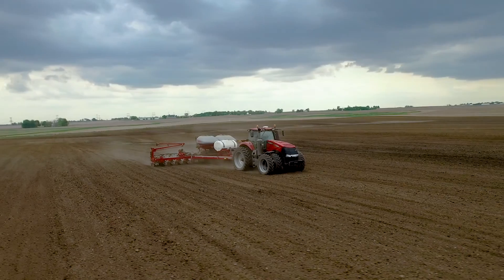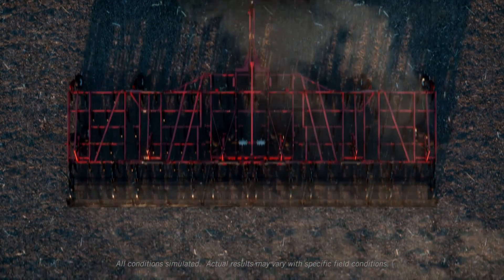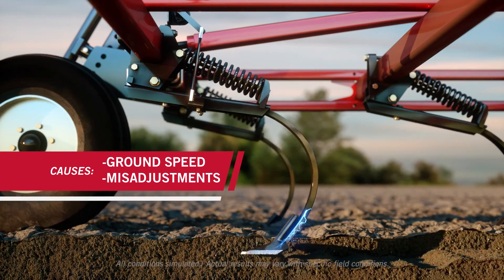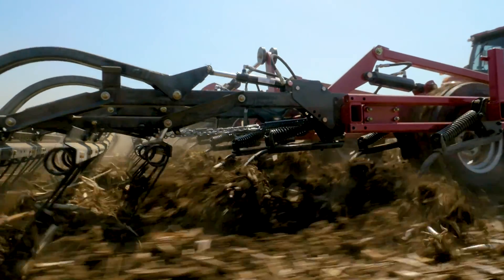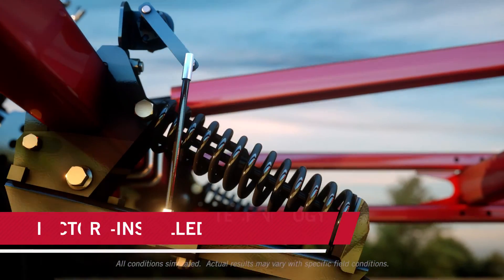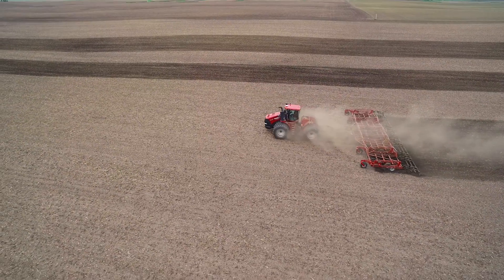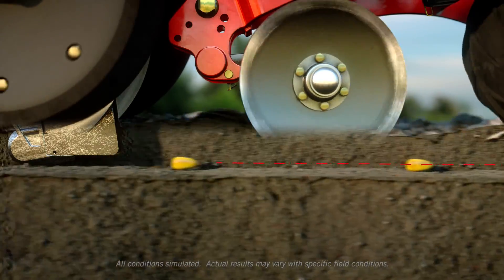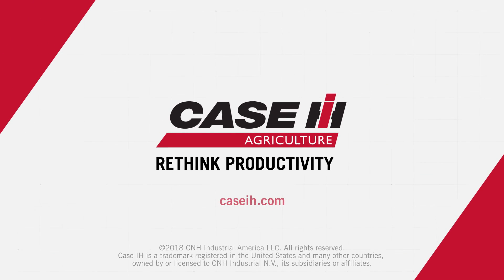Case IH Introduces AFS Soil Command on the Tiger-Mate 255 Field Cultivator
New seedbed sensing technology allows producers to address agronomic issues before planting

RACINE, Wisconsin (February 14, 2018)

Case IH is excited to introduce AFS Soil CommandTM, the first seedbed quality monitoring technology, now available on the Tiger-Mate® 255 field cultivator. AFS Soil Command helps producers measure and optimize the agronomic quality of their seedbed right from the tractor cab. This technology uses reliable Advanced Farming Systems (AFS) components to maximize the agronomic benefits of each tillage pass, providing yield-enhancing information from below the soil surface in real time — no matter the field conditions or operator experience.

“Agronomic potential is waiting below the surface of every seedbed — producers just need to find it,” said Chris Lursen, Case IH tillage marketing manager. “Often a planter is dealing with tillage issues that shouldn’t be there in the first place. AFS Soil Command was designed to identify those problem areas and give operators the knowledge and tools to fix them before it’s too late. A planter can’t resolve soil preparation problems. Only AFS Soil Command can do that.”

The agronomic consequences of an uneven seedbed floor
The seedbed sets the planter speed limit. That’s why a high-efficiency seedbed is required for high- speed planting. In a perfect world, the planter rides on a consistent, level seedbed floor. This leads to a smooth planter ride, even seed placement and uniform emergence.

In many fields, however, the seedbed floor is not perfectly even — it can be gouged and rough from misadjusted tillage tools, inexperienced operators or a set-it-and-forget-it mentality during spring tillage operations — and it’s hidden from view. These gouges can make the planter row unit bounce, causing uneven seed placement or skips. Inconsistent seed spacing and depth can lead to nonuniform emergence and limit yield potential. Now, with AFS Soil Command, producers can get real-time insights from below the soil surface to gauge if their seedbed is even, and perform timely yield-enhancing adjustments that minimize planter row unit bounce.

“AFS Soil Command helps producers measure the agronomic quality of the seedbed. These measurements give producers the necessary data to optimize field cultivator adjustments,” Lursen said. “This proactive approach is the best way to create a high-efficiency seedbed before planting. It will lead to uniform emergence and increase yields at harvest.”

Monitor the agronomic quality of the seedbed
Factory-integrated seedbed sensors are strategically mounted to shank assemblies throughout the machine, providing real-time feedback on seedbed quality. Based on proven Agronomic DesignTM principles, these rugged sensors monitor each time the shank begins to trip or float, alerting the operator to an uneven seedbed floor.

Rugged and reliable precision tools
AFS Soil Command provides confidence. This factory-installed sensing technology is seamlessly integrated into the Tiger-Mate 255 field cultivator with proven and dependable AFS components, matching the performance and ruggedness that Case IH tillage tools are known for. The AFS Pro 700 display and user-friendly interface make it easy for operators of any skill level to do agronomically correct tillage on ISOBUS-VT-compliant displays.

AFS Soil Command will be offered on the Tiger-Mate 255 for spring 2019, helping growers optimize soil quality and improve yield potential.

Case IH is a global leader in agricultural equipment, committed to collaborating with its customers to develop the most powerful, productive, reliable equipment — designed to meet today’s agricultural challenges. With headquarters in the United States, Case IH has a network of dealers and distributors that operates in over 160 countries. Case IH provides agricultural equipment systems, flexible financial service offerings and parts and service support for professional farmers and commercial operators through a dedicated network of professional dealers and distributors. Productivity-enhancing products include tractors; combines and harvesters; hay and forage equipment; tillage tools; planting and seeding systems; sprayers and applicators; site-specific farming tools; and utility vehicles. Case IH is a brand of CNH Industrial N.V. (NYSE: CNHI / MI: CNHI).